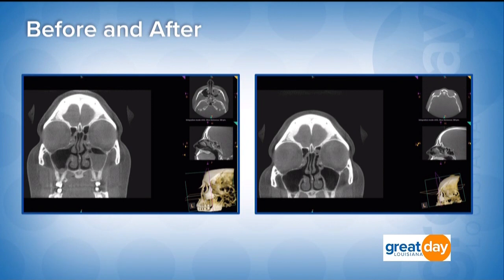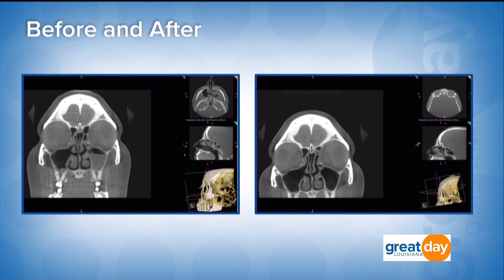Balloon Sinuplasty Interview WWL | Dr. Akash Anand | GNO Snoring & Sinus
Chronic Sinusitis and Balloon Sinuplasty - Dr. Akash Anand drops by the set of WWL Great Day LA to discuss treatment options at GNO Snoring & Sinus for sinusitis.  He brings a patient along as well to discuss her personal experience.